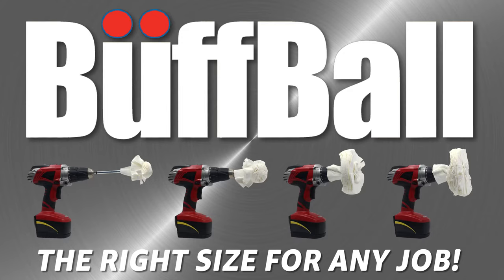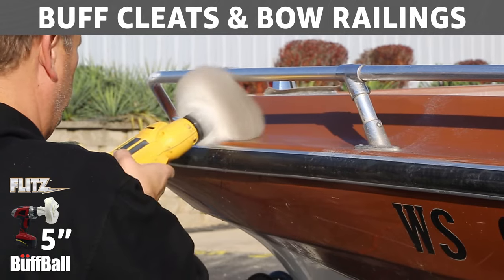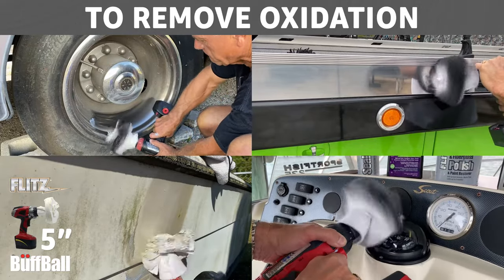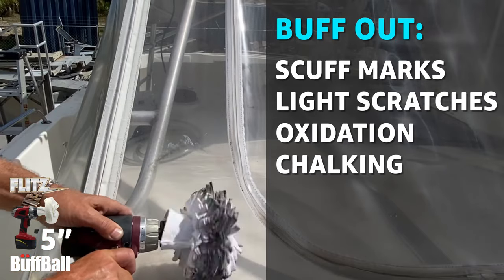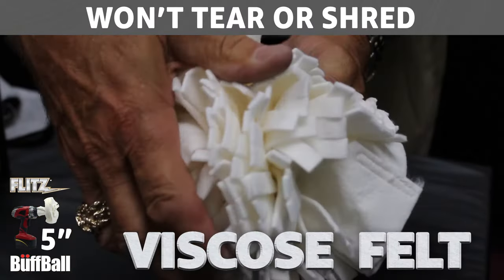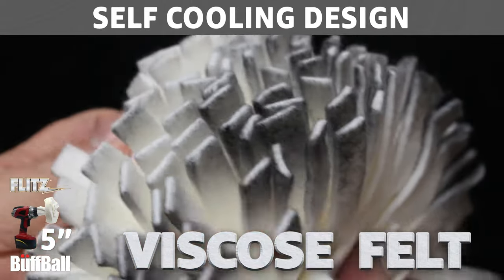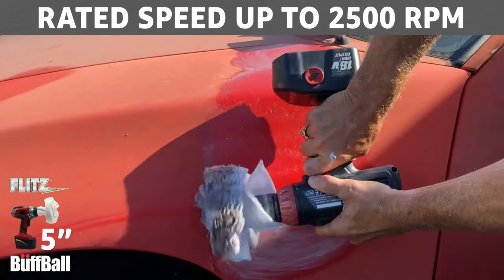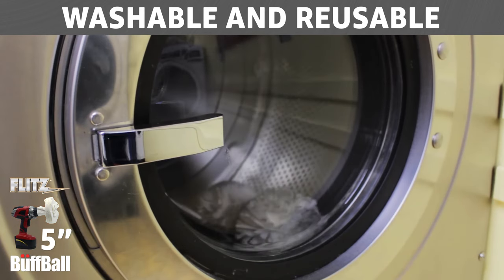FLITZ 5" Buff Ball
Legendary cleaning, polishing and buffing products for your home, car, boat, and more!

German engineering and American know-how made in the USA!
Flitz It!